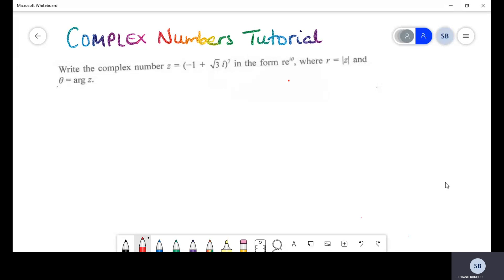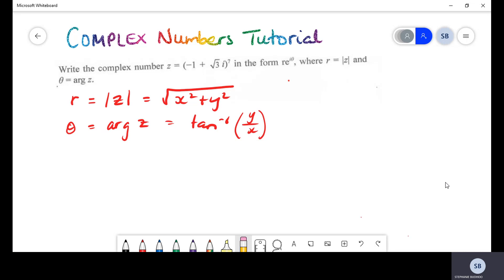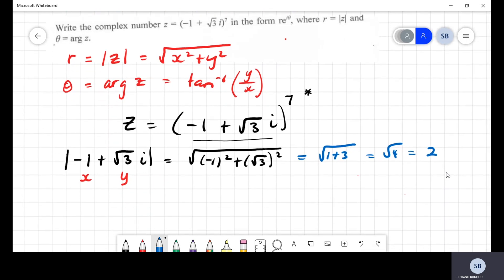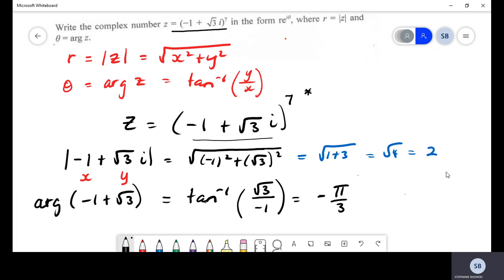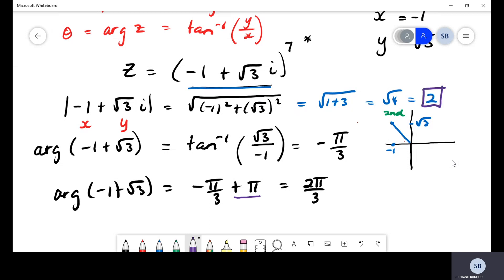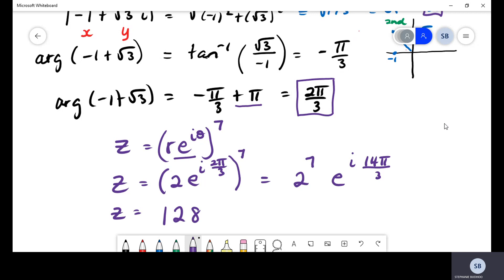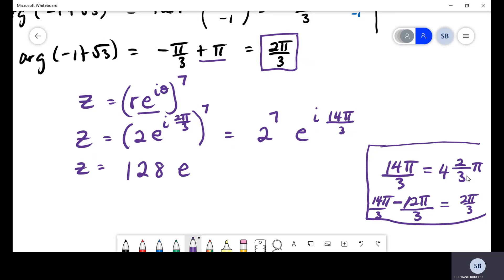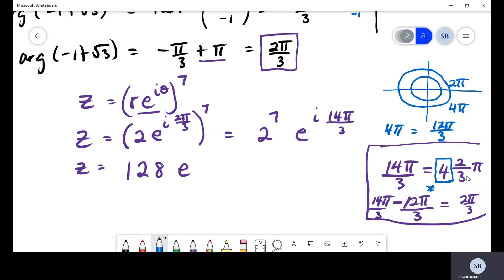COMPLEX NUMBERS |TUTORIAL | CAPE | PURE MATHS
COMPLEX NUMBERS |TUTORIAL 1 |  CAPE | PURE MATHS |
CSEC MATH PASTPAPERS
CAPE MATH PASTPAPERS
GATE EXAM | CAPE | GCSE| CAMBRIDGE| SAT
CSEC : Algebra, Factorize, Completing the square, Simultaneous equations, Trigonometry, Coordinate Geometry, Functions, Statistics, Linear Programming, Angles in a circle, Vectors, Matrices.
CAPE: Complex numbers, Differentiation, Integration, Partial Fractions, Sequences, Series, Principle of Mathematical Induction, Arithmetic Progression, Geometric Progression, Binomial Expansion, Maclaurin expansion, Newton raphson, Interval Bisection, First Order Differential equations, Second Order Differential Equations.

TUTORIALS BY REQUEST IN THE COMMENT SECTION ON ANY TOPIC OR WORKSHEET YOU HAVE.

My videos are designed to replace online classes/ lessons FREE that students are unable to access in an actual live classroom. The lessons are designed to mimic real teaching at a pace that is easy to understand. They contain detailed explanations with worked examples and lot's of fun!